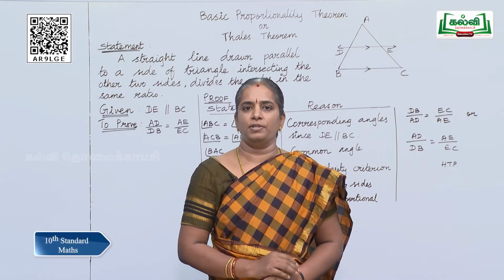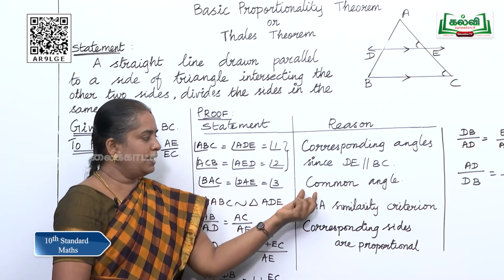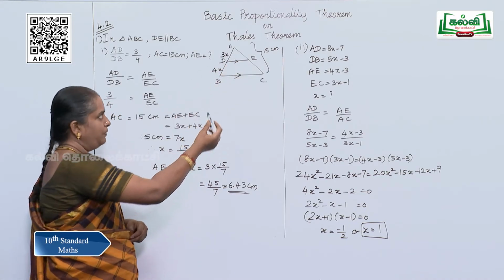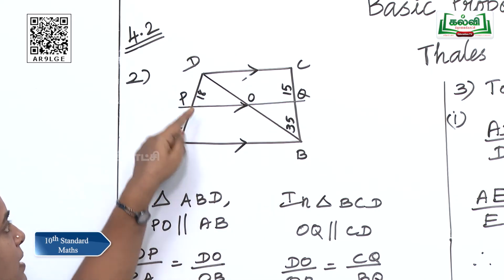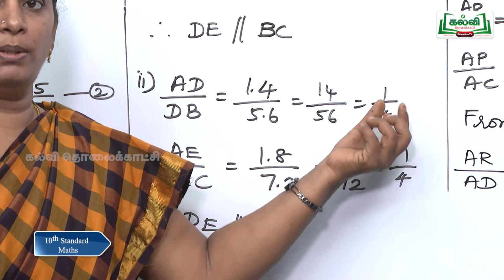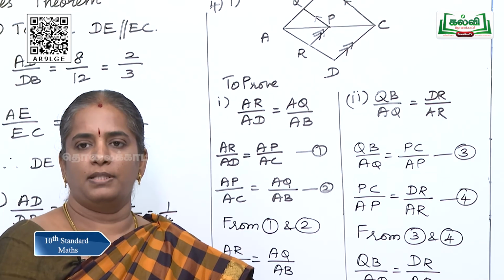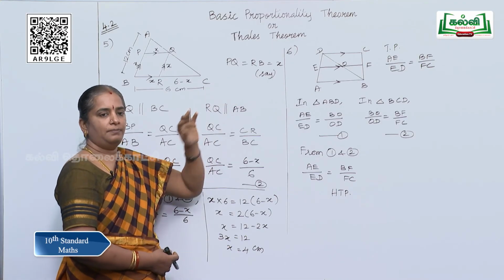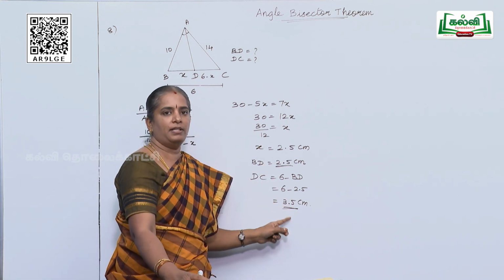Class 10 | Maths | Construction of Triangle | Thales theorem | Unit 4 | KalviTv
In this video session the teacher teaches the topic named "Basic Proportionality theorem or Thales theorem" in an easy, detailed way for the students to be clear with content of the chapter.